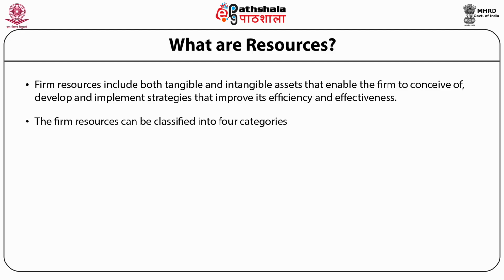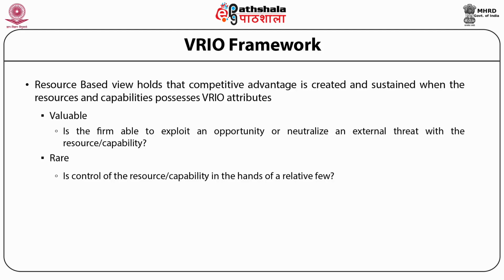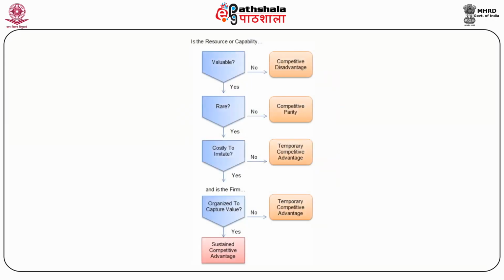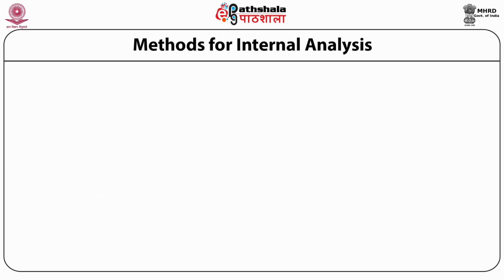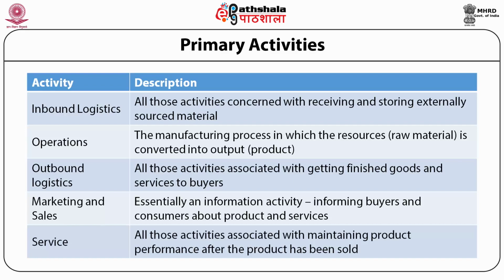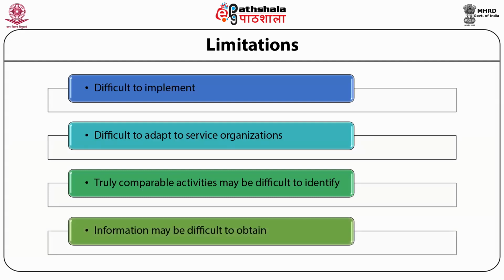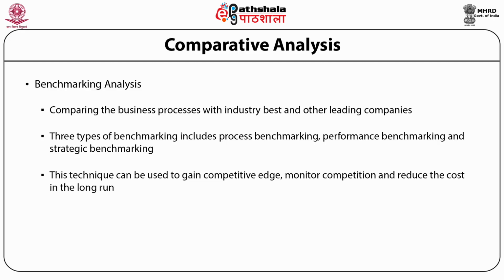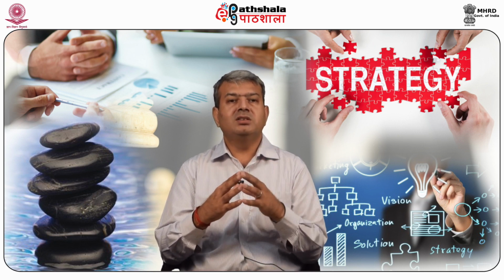Resource Based View And Internal Analysis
Module: Resource Based View And Internal Analysis